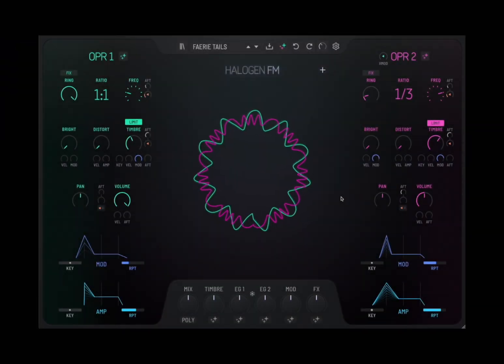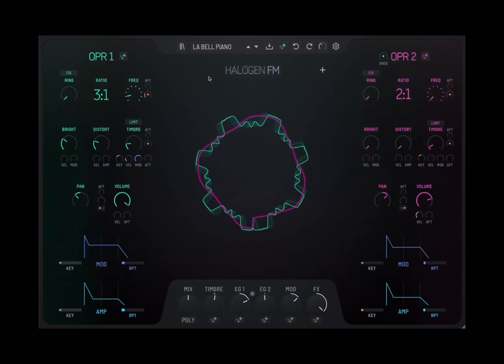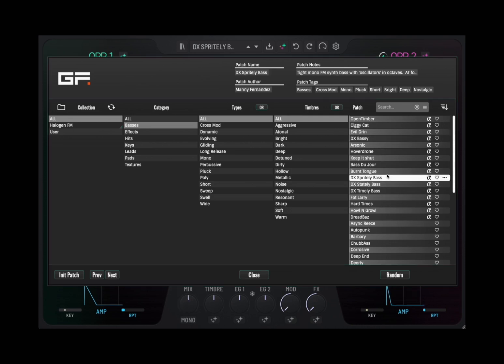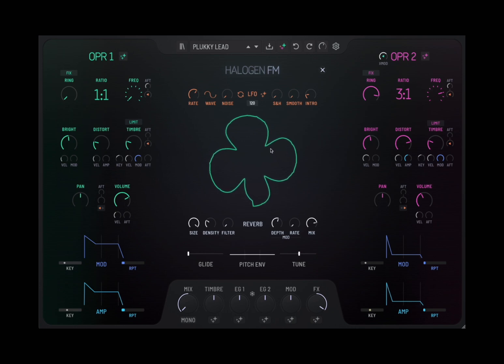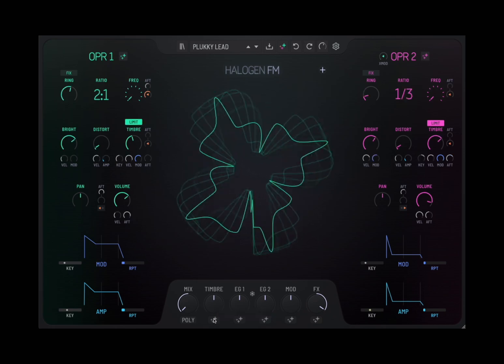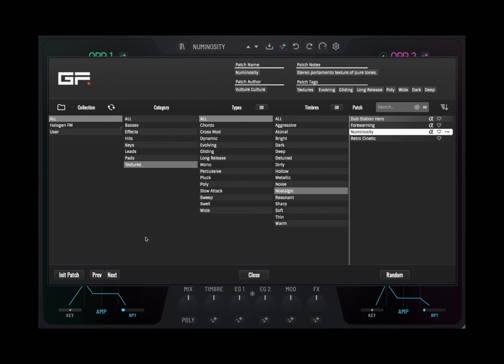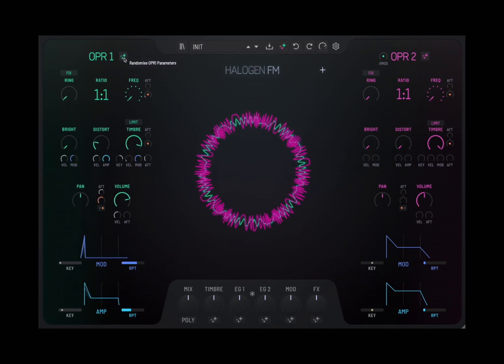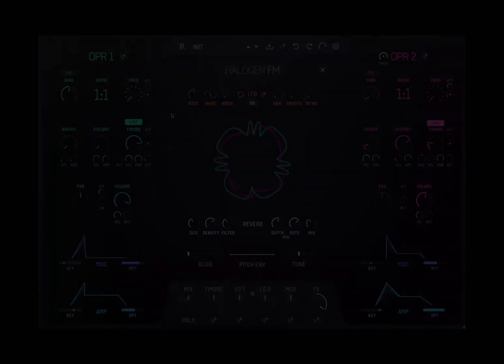GForce Halogen FM for MAC, Windows - Tutorial and Demo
HALOGEN FM - THE JOY OF FM, WITHOUT THE HEADACHES

FM synthesis is notoriously difficult to program - complex, technical, and often unintuitive.

Halogen FM changes that. We built it to remove the barriers that have kept so many from exploring the raw, expressive power of FM.

Instead of diving into confusing algorithms or endless parameters, Halogen invites you to discover sound through play. It's a generative instrument that responds to instinct, not instruction - giving you evolving textures, organic tones, and sonic surprises without requiring deep synth knowledge.

Halogen FM lets everyone tap into the beauty and unpredictability of FM synthesis - whether you're a seasoned producer or just curious. Your ears lead the way, and happy accidents are part of the design.

THE HALOGEN SPARK CORE

At the heart of Halogen FM is the Halogen Spark core - a powerful engine that generates unique, musical sounds full of character and spontaneity. Just hit the global Spark button and a brand-new patch comes to life instantly. Refining your discovery is easy, simply tweak the Timbre, Envelope Generators for OPR 1 and 2, Modulation, and FX macro knobs to explore subtle shifts and surprising variations.

Halogen is designed to be intuitive - no programming required. But we also know that sometimes, you want to go deeper. That's why each operator's parameters are fully accessible, giving you detailed control when you need it - without ever standing in your way when you don't.

INSTANT INSPIRATION, INFINITE DEPTH

With Halogen FM, crafting unique sounds is lightning-fast, yet the depth of character might surprise you. Start by hitting the global Spark button to explore new patches instantly. Then, shape the sound further: turn the Timbre knob left for a softer tone or right for a bolder, more aggressive feel. Likewise, the Modulation knob dials in dynamic unpredictability to the right or a more refined tone to the left. For a smooth pad, turn the EG controls to the right; for a more percussive, plucking sound, turn them to the left.

This intuitive approach makes Halogen FM an instrument of both discovery and control, allowing you to sculpt sounds effortlessly and creatively.